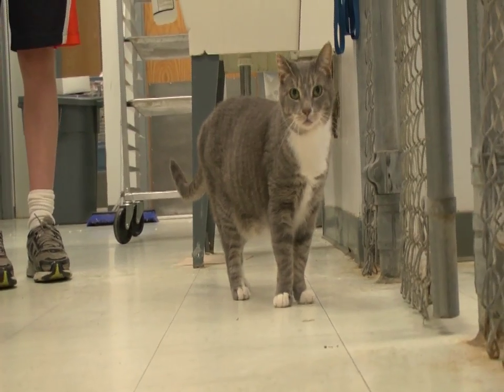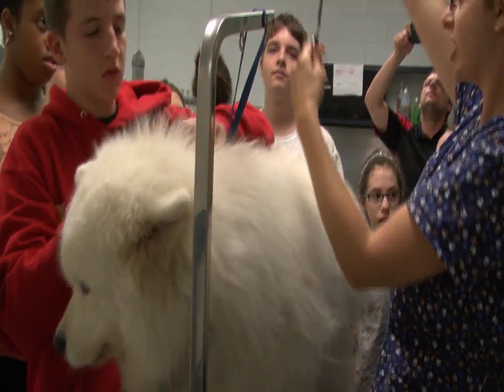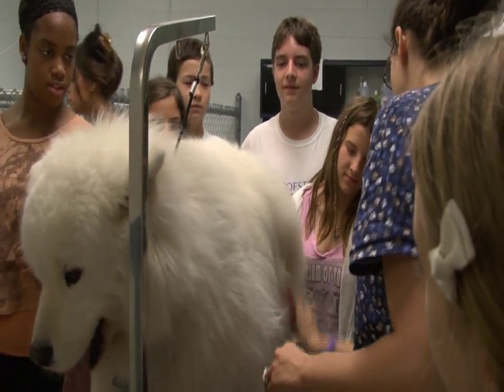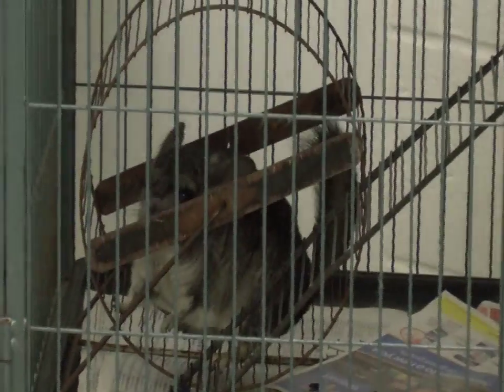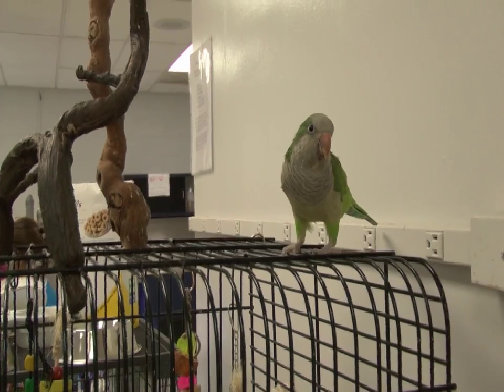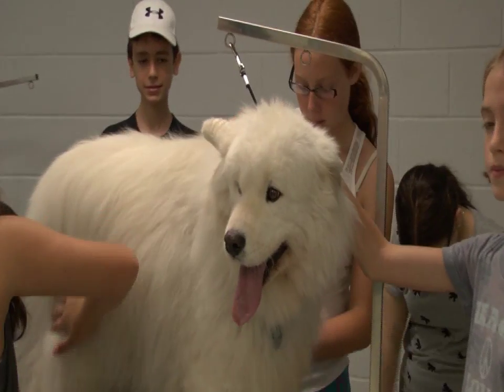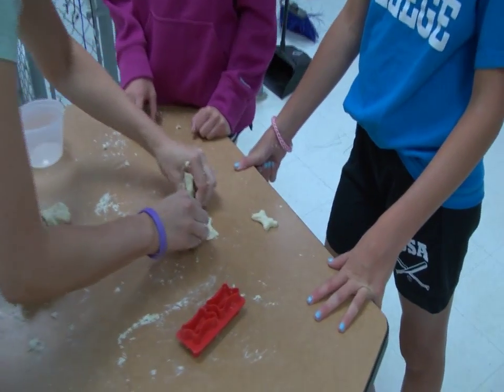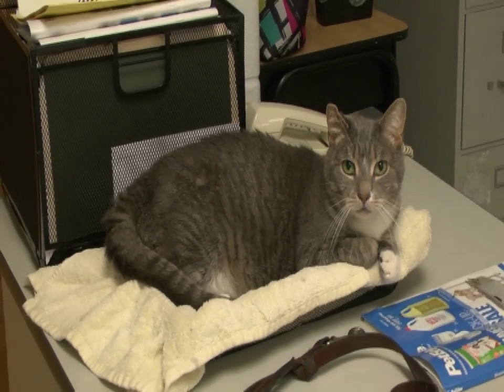Veterinary Medicine BOCES Camp at Hofstra University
ce.hofstra.edu/BOCES

Nassau BOCES instructor Rachel Kinsella sounds off on her summer Veterinary Medicine program. It's another of the unique and exciting offerings available from Hofstra University Continuing Education, Hofstra Summer Camps and Nassau BOCES!